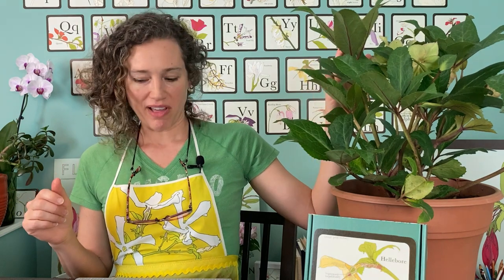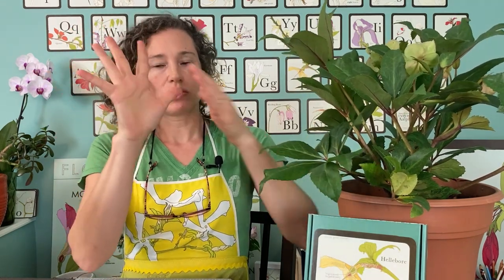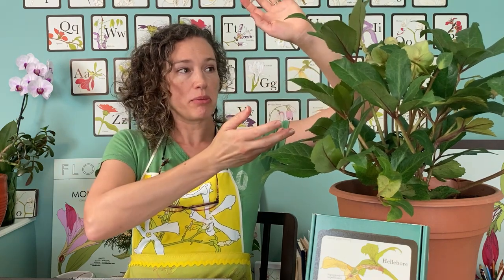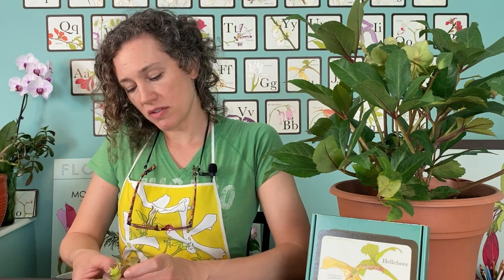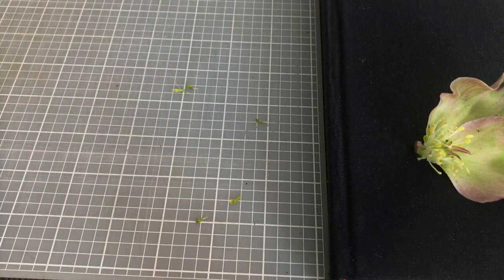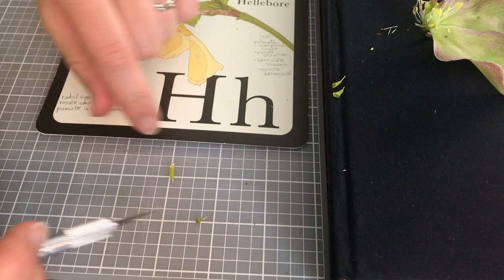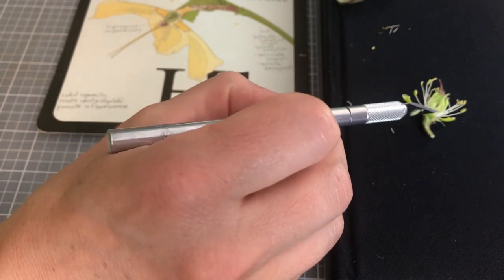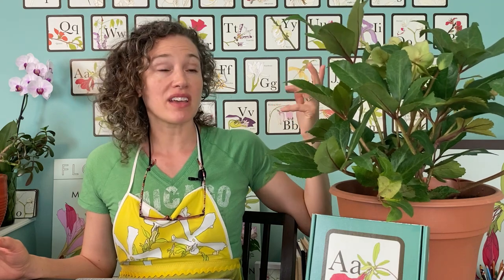Hh Hellebore Dissection Video - DoDo Studio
Join Eileen Chevalier as she dissects the hellebore flower to learn more about this amazing plant.